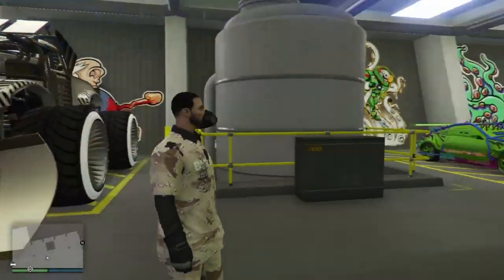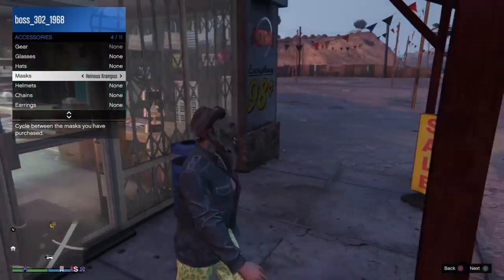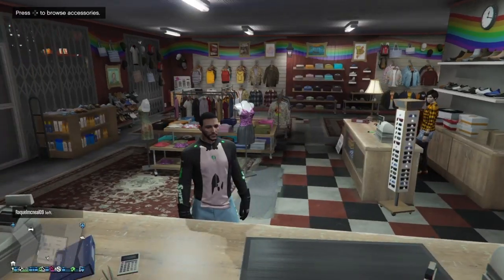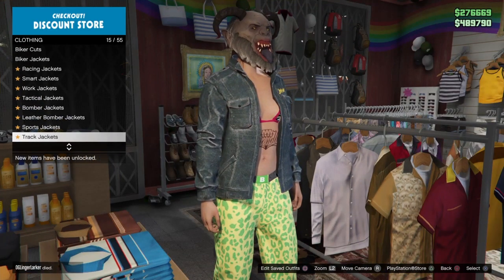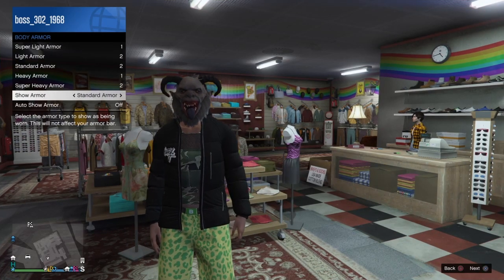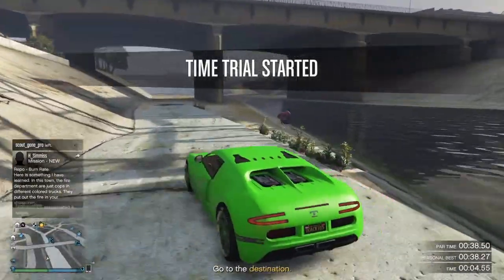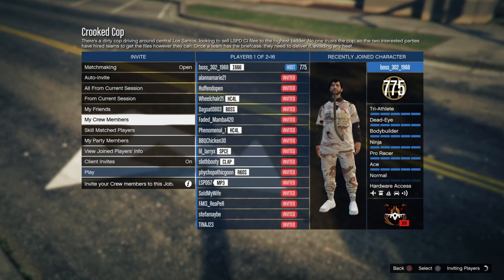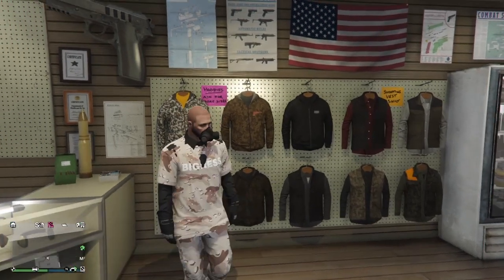*SOLO* GTA 5 HOW TO GET A DOPE TRYHARD MODDED OUTFIT AFTER PATCH 1.48 On GTA 5 ONLINE